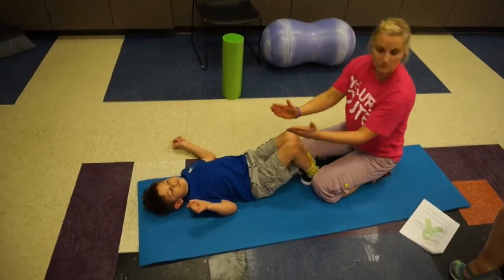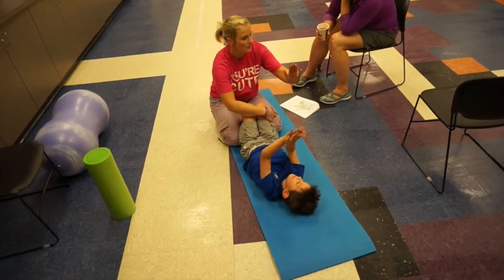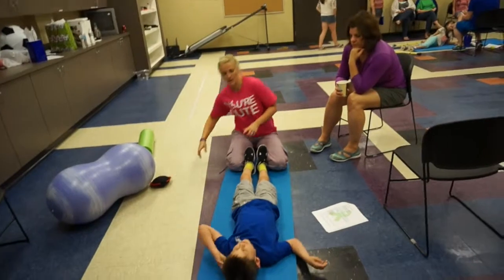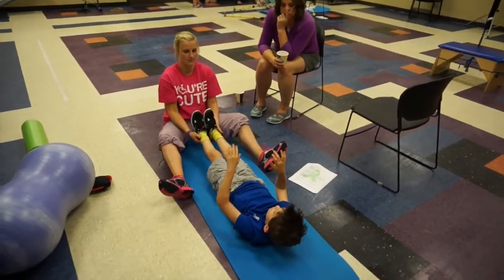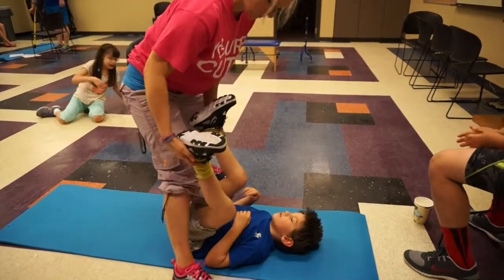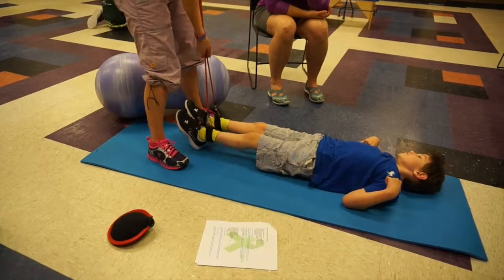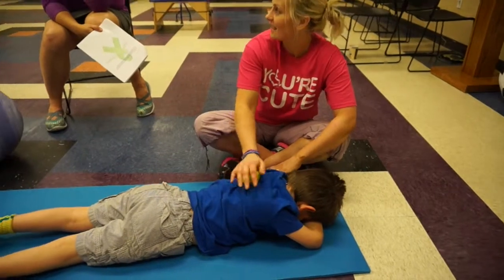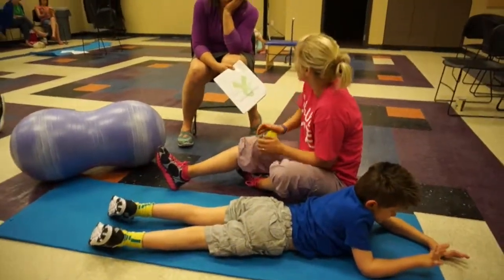Jacks Exercises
This video is about Jacks Exercises